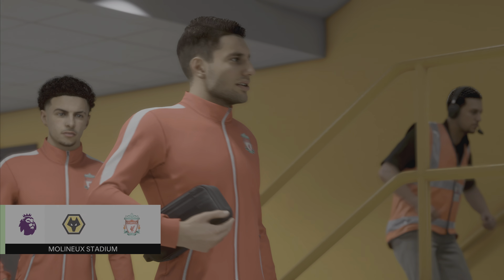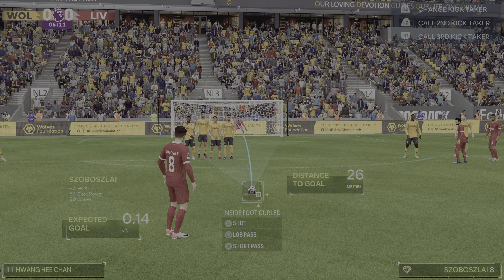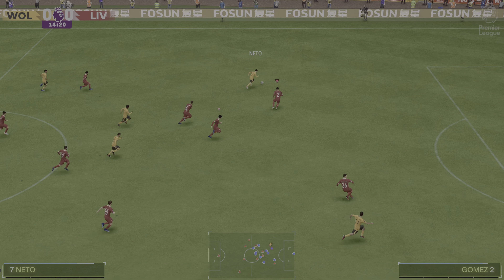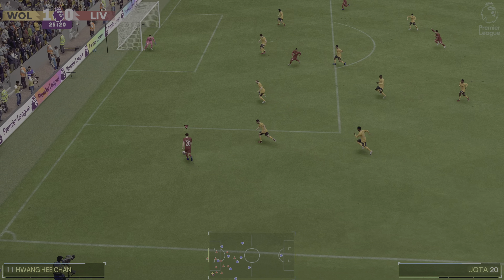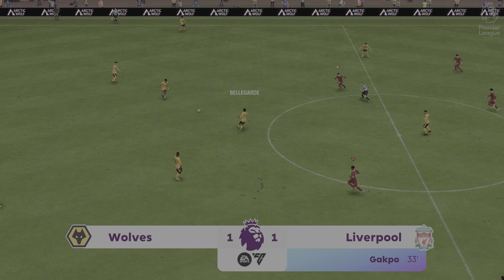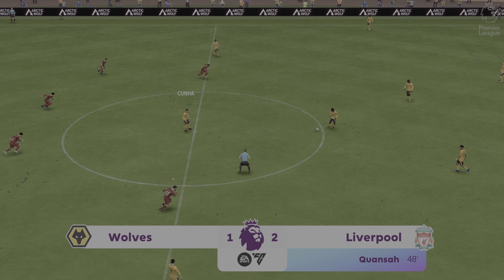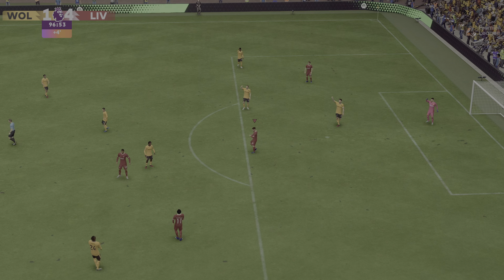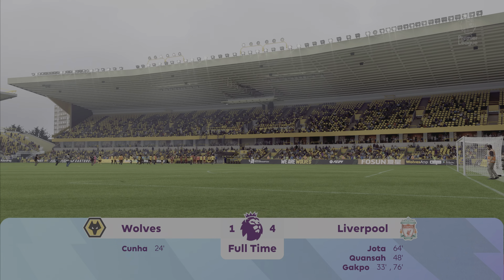PS5 FC 24 Wolves vs Liverpool | Premier League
Wolves vs Liverpool gameplay video in PS5 FC 24.
I will be uploading many more videos, so I hope you enjoy them.

-- Starting Lineups 11 --
/ Wolves/
J Sá
N Cabral Semedo
C Dawson
R Ait Nouri
J Gomes da Silva
M Lemina
H Hwang
J Bellegarde
P Neto
M Santos Carneiro Da Cunha

/ Liverpool /
A Ramses Becker
J Matip
J Gomez
J Quansah
D Szoboszlai
A Mac Allister
C Jones
M Salah
C Gakpo
D Jota